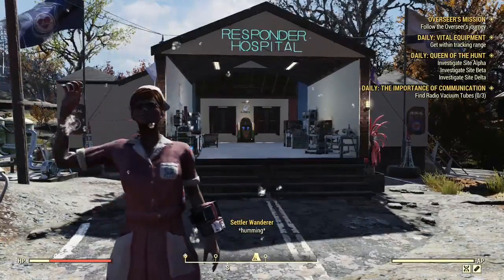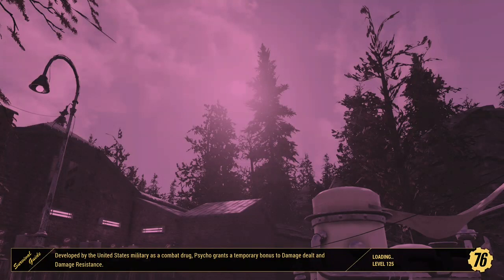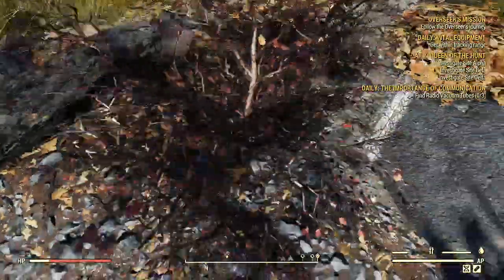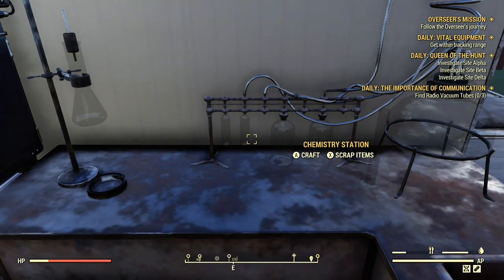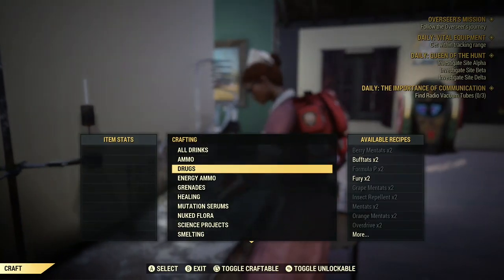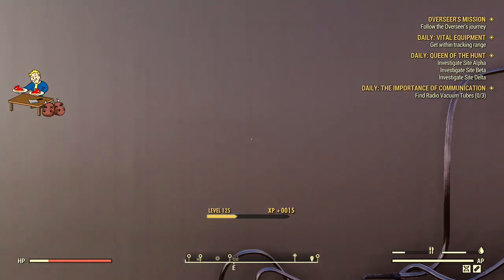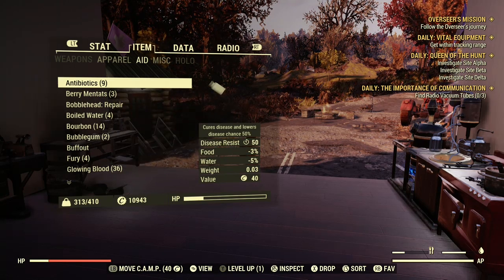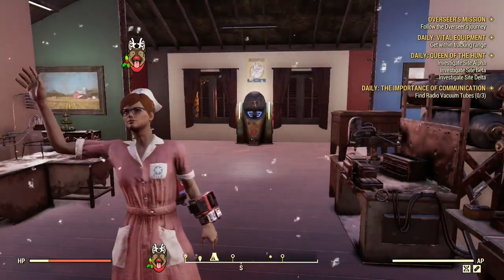Fallout 76 - How to Make Forest Disease Cures and Antibiotics Easily!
Today, I am going to show you what it takes and how to make Disease Cures and Antibiotics.